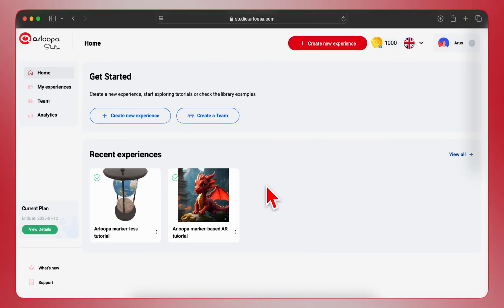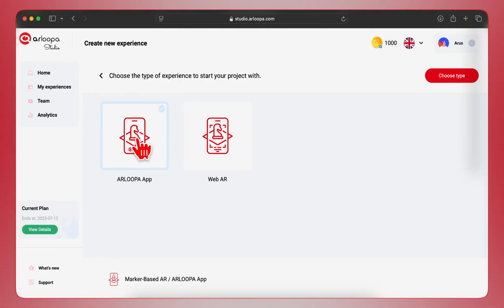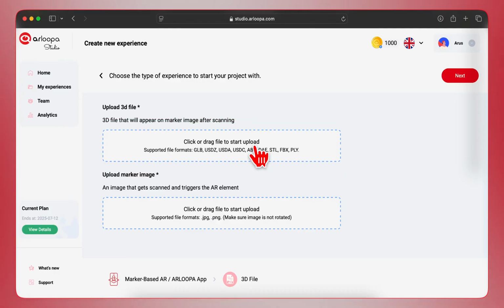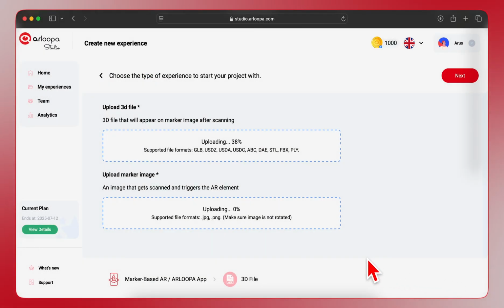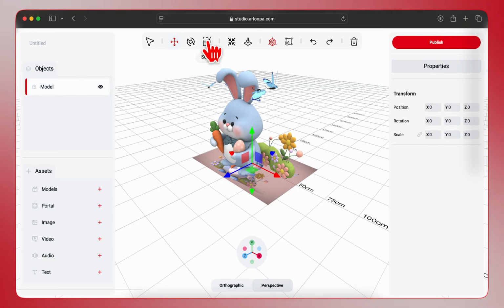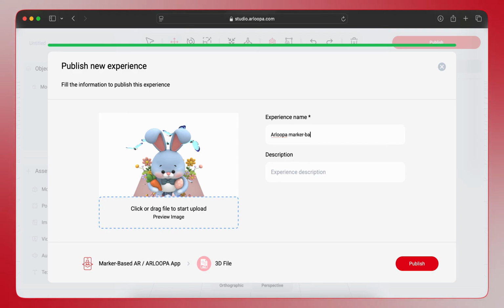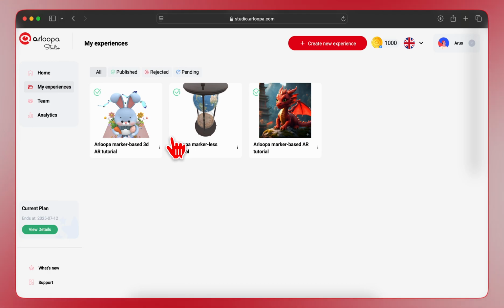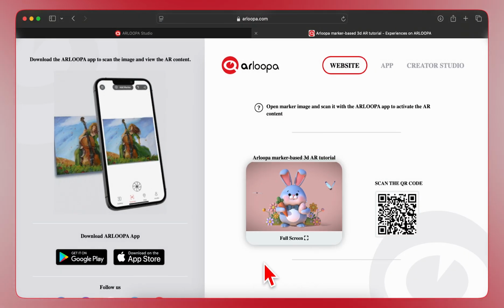Creating Marker-Based AR with 3D model | ARLOOPA Studio Guide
In this step-by-step tutorial, you'll learn how to create image tracking AR experiences (also known as marker-based AR) using ARLOOPA Studio. We'll guide you through the entire process—from selecting your image marker to uploading a 3D model and publishing the AR experience. Perfect for educators, creators, and AR enthusiasts who want to bring printed materials, posters, books, or artworks to life with engaging video content.